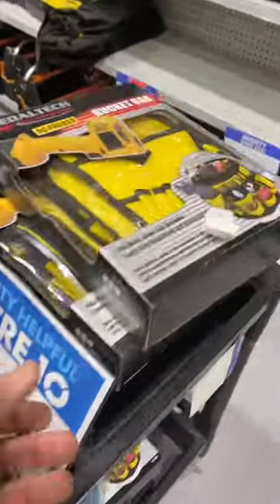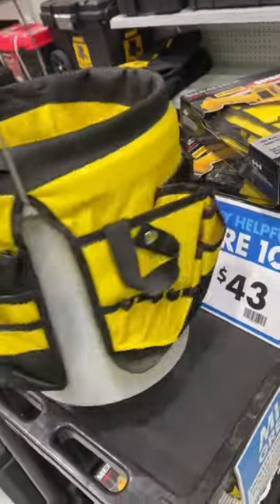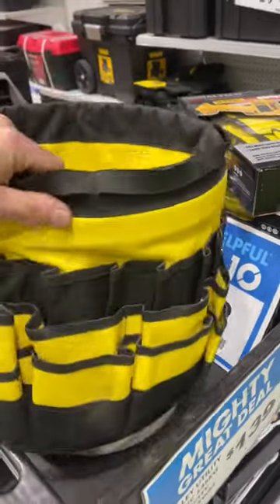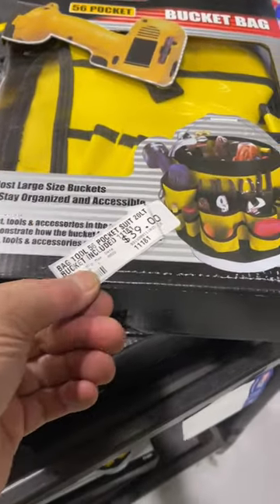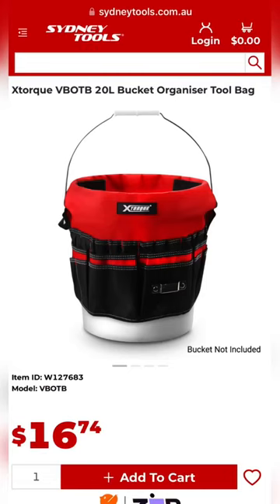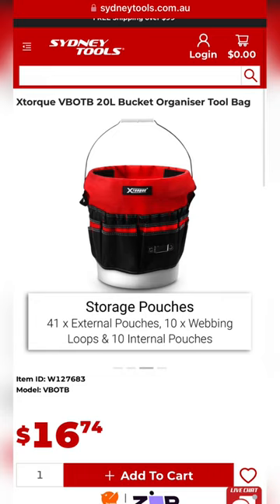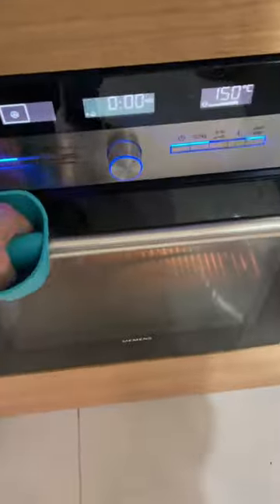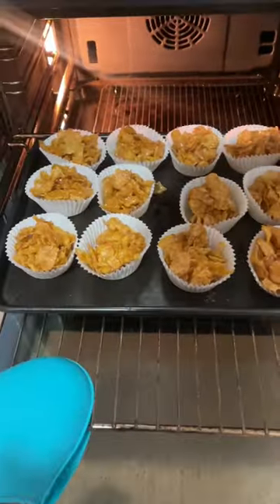Bucket Tool Bag